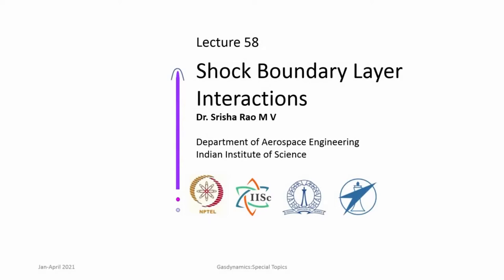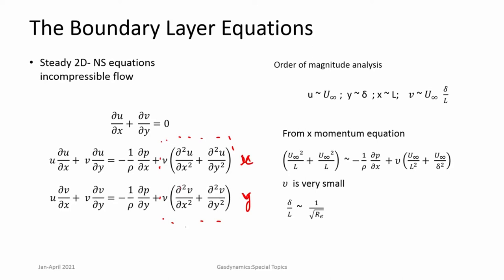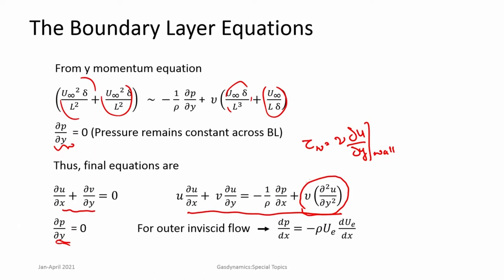Lec 58: Shock Boundary Layer Interaction- I